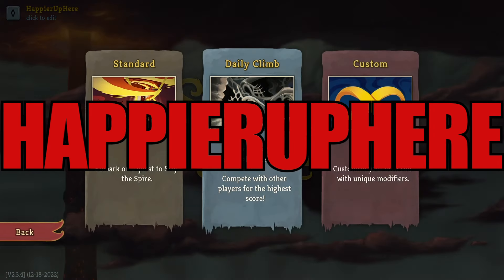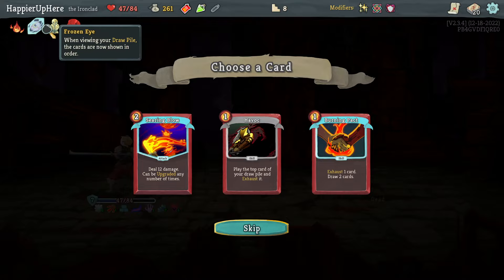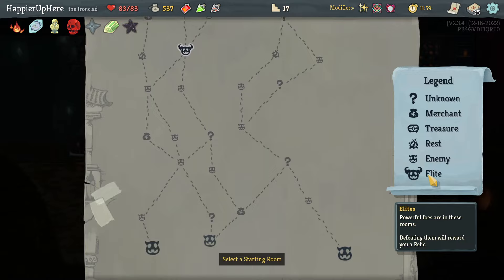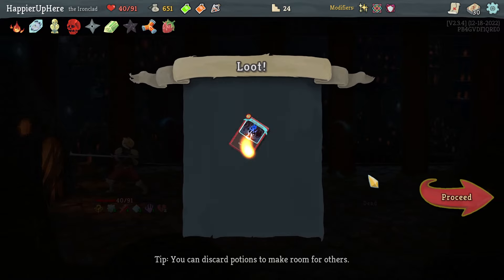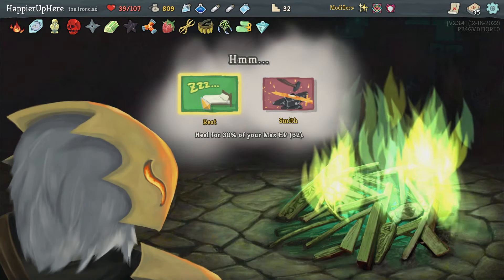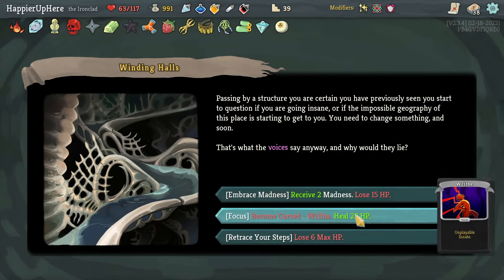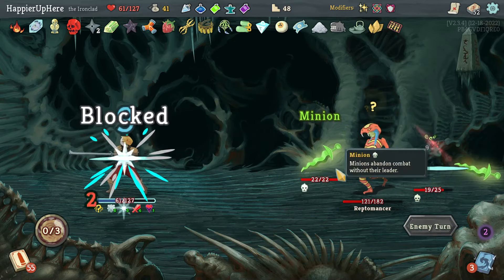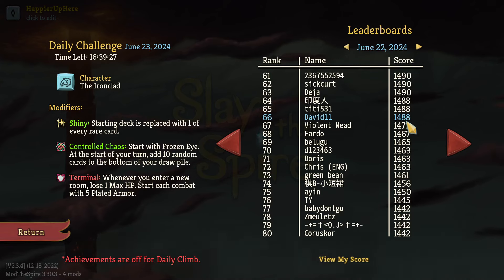Slay the Spire June 23rd Daily - Ironclad | Who cares if it's Terminal when you have food to Feed on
Hi All! This is my attempt at the June 23rd Daily with the Ironclad. The run starts at 1:25, and yesterday's review starts at 46:16.
The modifiers for this daily are:

1. Shiny: Starting deck is replaced with 1 of every rare card.
2. Controlled Chaos: Start with Frozen Eye. At the start of your turn add 10 cards to the bottom of your draw pile.
3. Terminal: Whenever you enter a new room, lose 1 Max HP. Start each combat with 5 Plated Armor.

My final score was 1333, which was good. I perfected 5/7 of the possible Elites and 3/3 of the bosses.

00:00 Intro
00:33 Shiny Deck Review
01:25 Act I
12:01 Act I boss fight
13:19 Act II
27:41 Act II boss fight
29:26 Act III
42:01 Act III boss fight
44:36 Recap
46:11 Run Summary Screen
46:16 Yesterday's Review